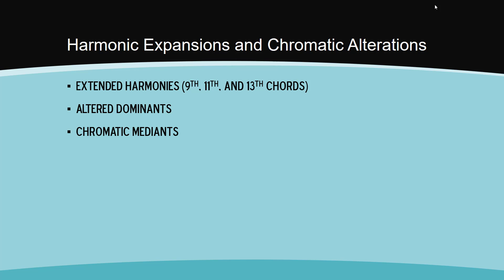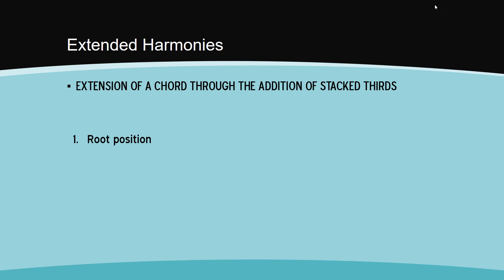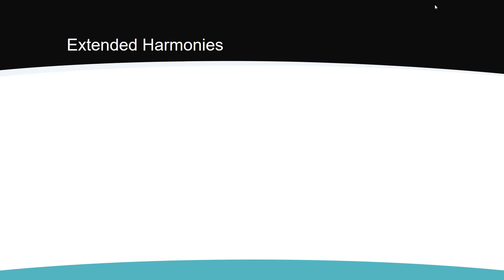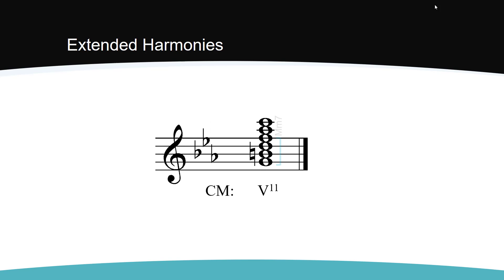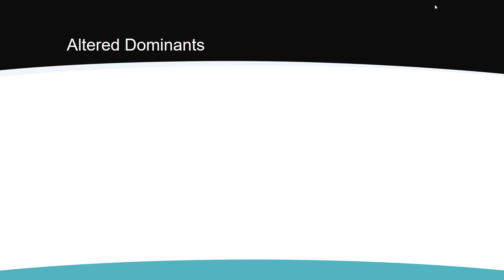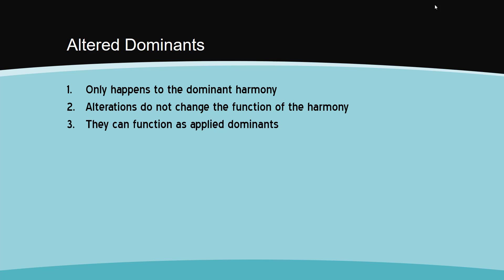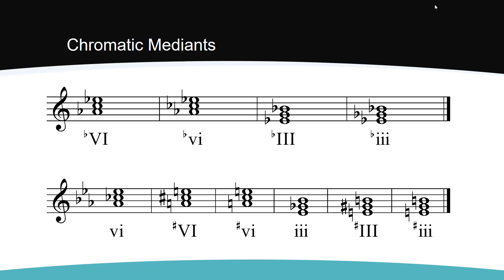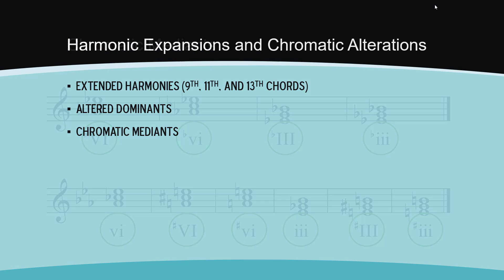Extended Harmonies, Altered Dominants, and Chromatic Mediants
Lecture on the topics of extended harmonies, altered dominants, and chromatic mediants.

Vocabulary: 9th chord, 11th chord, 13th chord, extended harmony, altered dominant, chromatic mediant